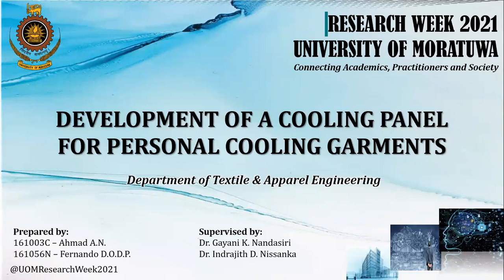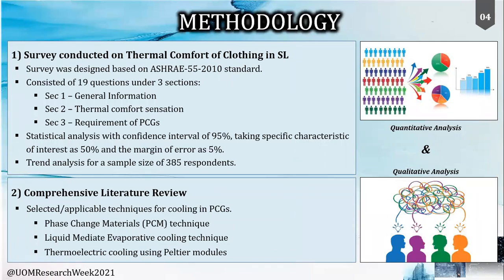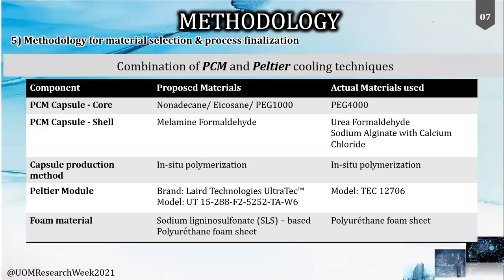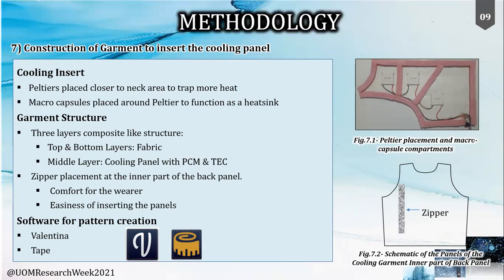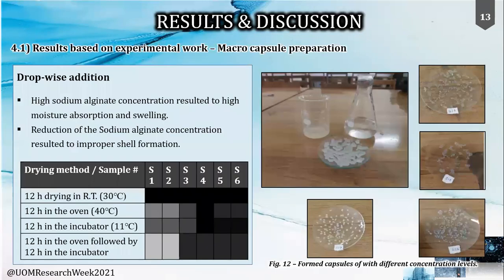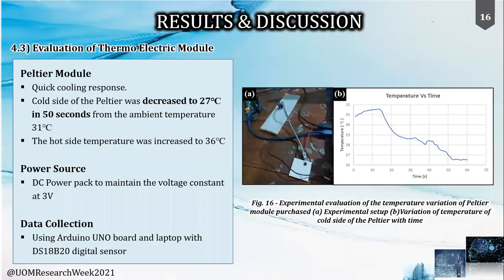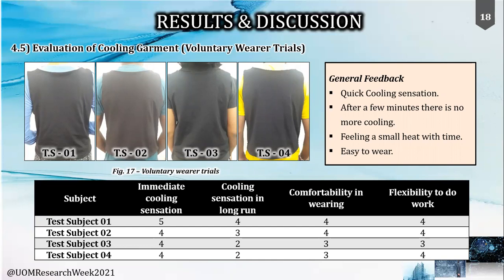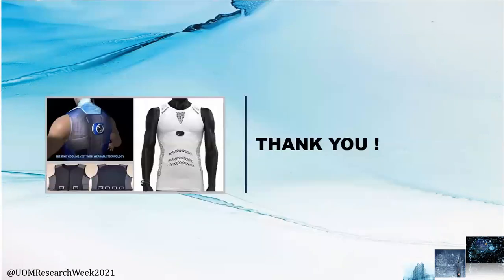Development of a cooling panel for the personal cooling garments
Ashmad A.N., Fernando D.O.D.P.